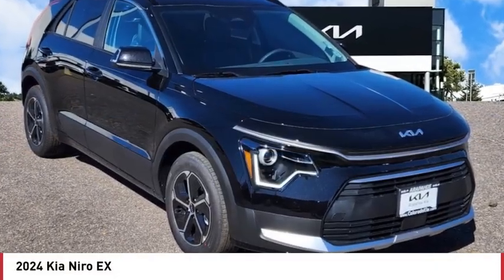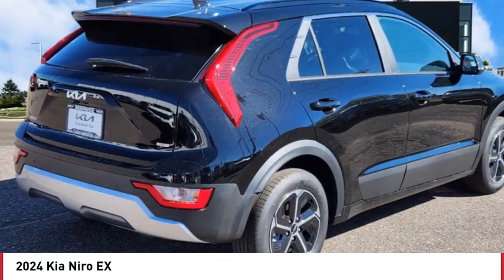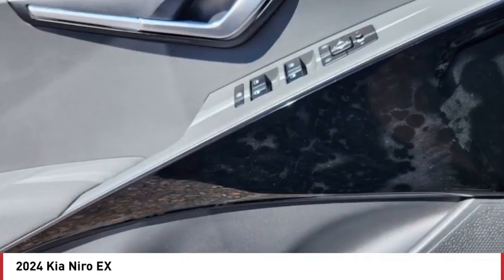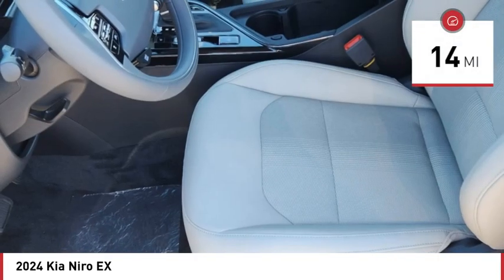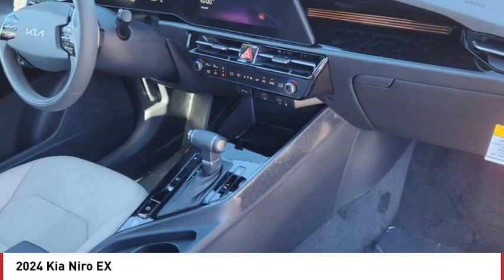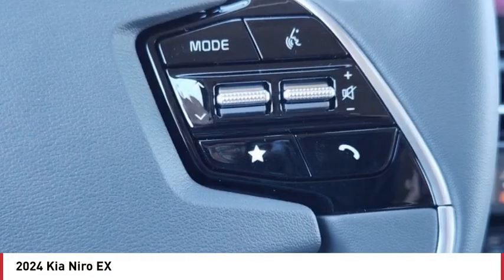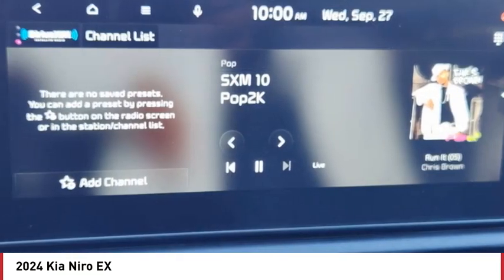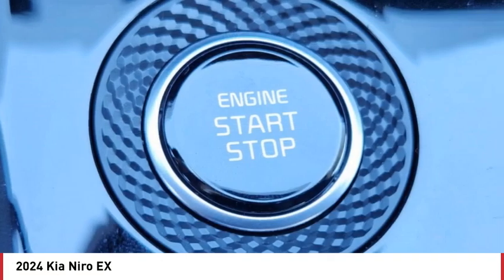2024 Kia Niro Greenwood Village CO R9050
Arapahoe Kia
9400 E Arapaphoe Rd

Black Recent Arrival! 2024 Kia Niro EX FWD 6-Speed Automatic4D Sport Utility 1.6L I4 DGI Hybrid DOHC 16V LEV3-SULEV3053/54 City/Highway MPG